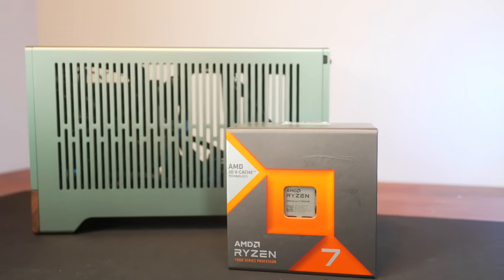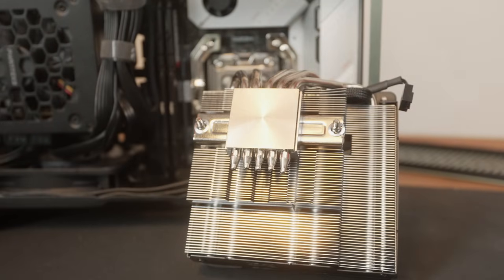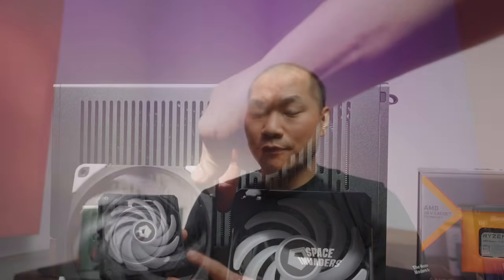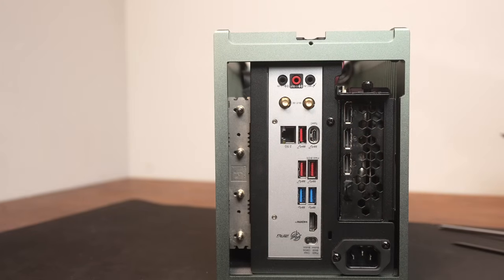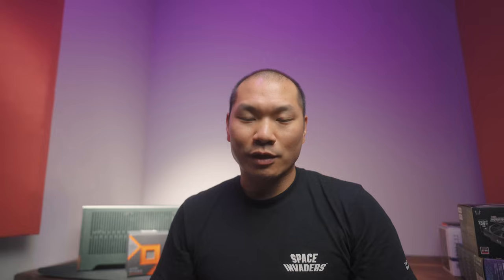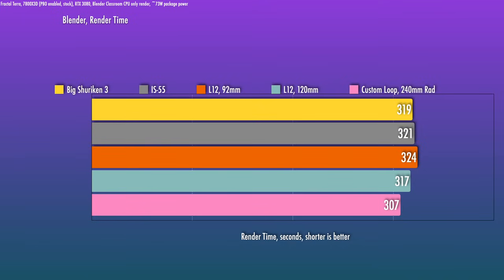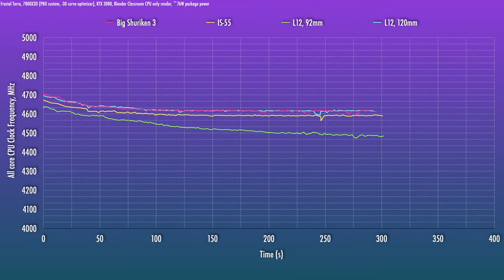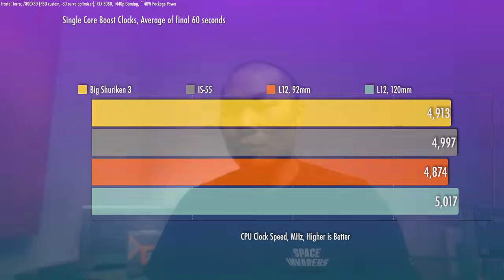Low Profile Cooling the 7800X3D... in the Fractal Terra!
If your SFF case only takes small, low profile coolers, AMD's 7800X3D can still work quite well. Let's test out a few coolers in the sandwich style Terra.

Fractal Terra

Tested Coolers
Scythe Big Shuriken 3
ID Cooling IS-55
Noctua L12 Ghost Edition
Add-on slim Noctua

Also consider: